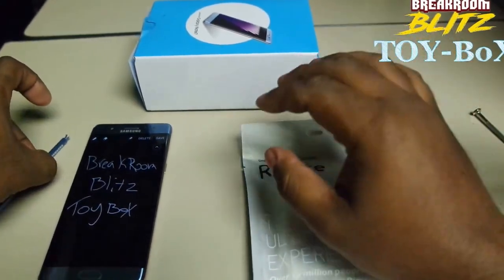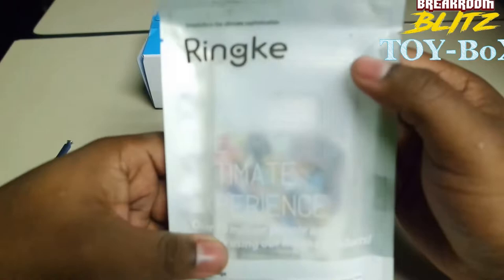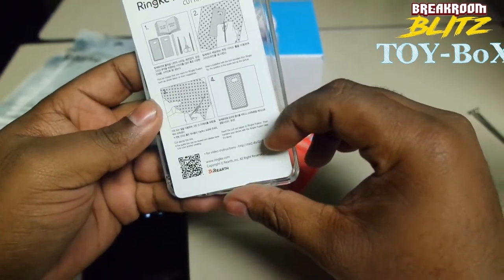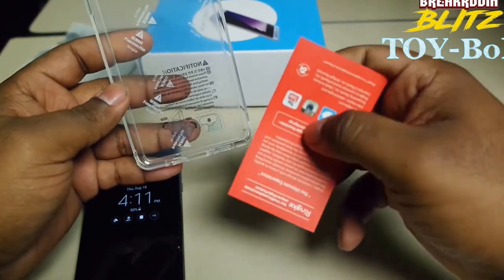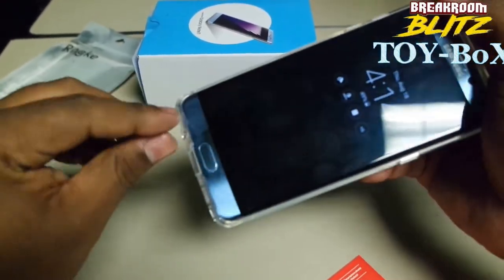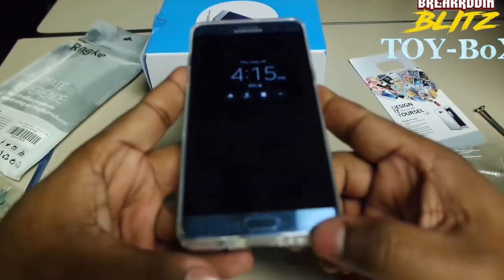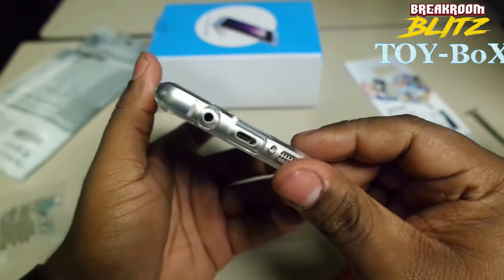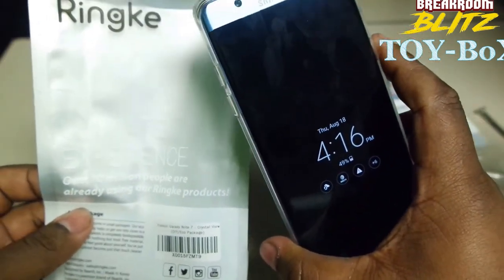Galaxy Note 7 Case, Ringke [FUSION] Crystal Clear PC Back TPU Bumper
High quality crystal clear back panel and specially formed shock absorbing TPU border
to tightly grip all sides for better protection for your Galaxy Note 7.
Ringke FUSION offers MIL-STD 810G - 516.6 Certified Military Grade Drop Protection* in a slim and sleek profile.
(*Phones survived professional drop test from a height of 4 feet (48-inches) drops 26 times on an impact surface.)